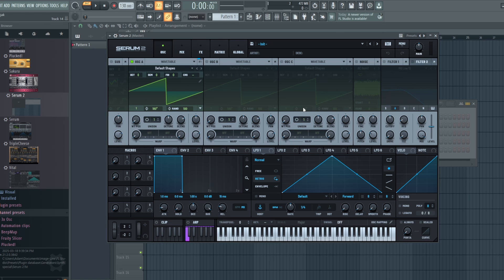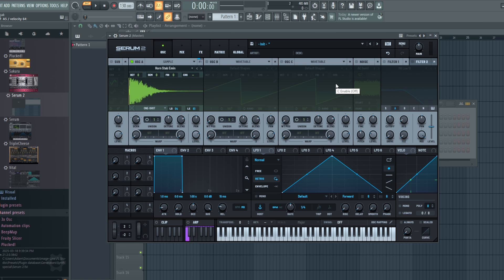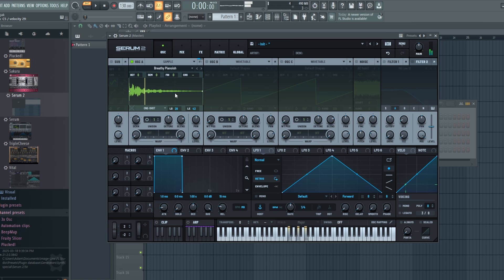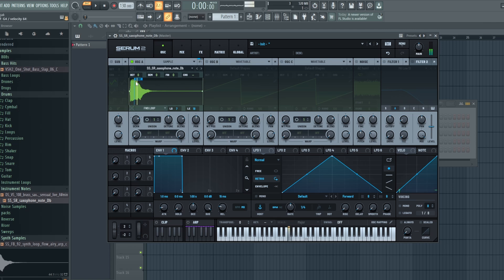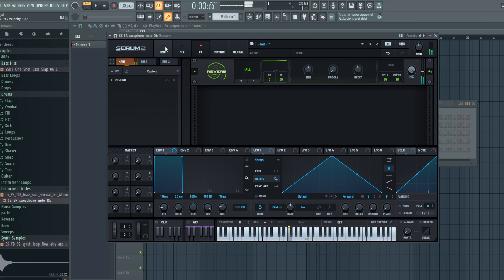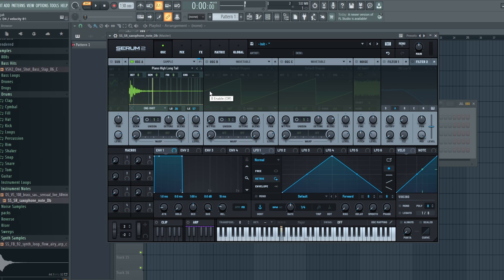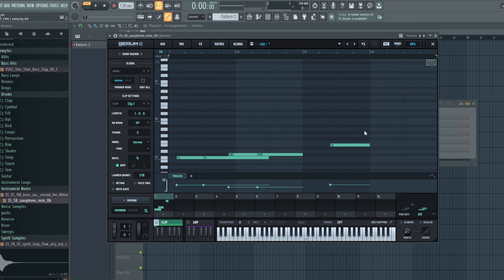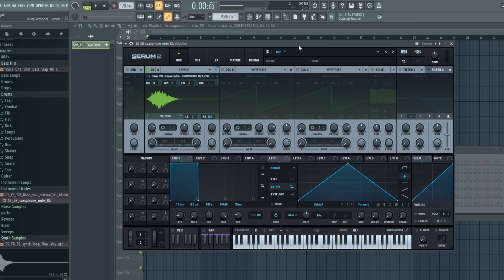Serum 2: The Complete Guide - Sampling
In this installment, I go through the sampling mode in Serum 2, along with some other sampling features available.

Go to my website to find FREE presets, a music blog and more: